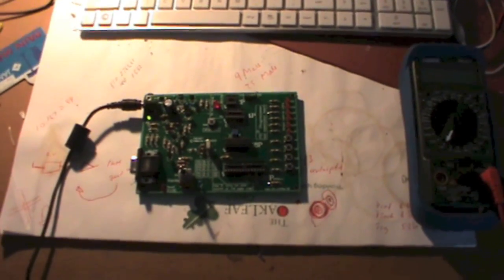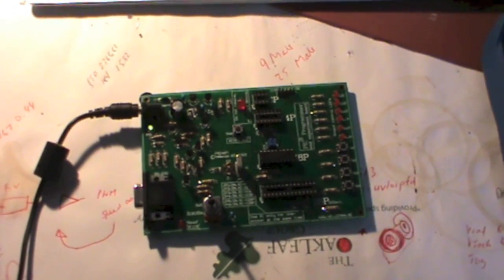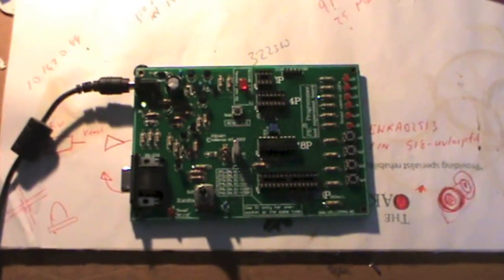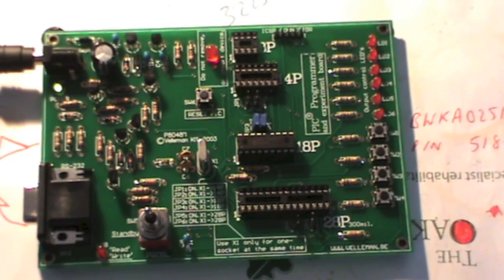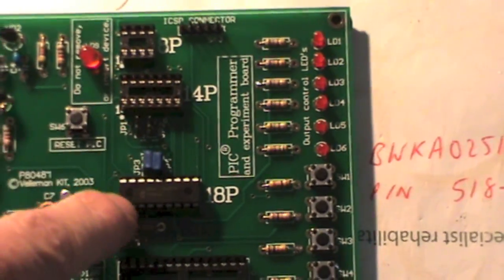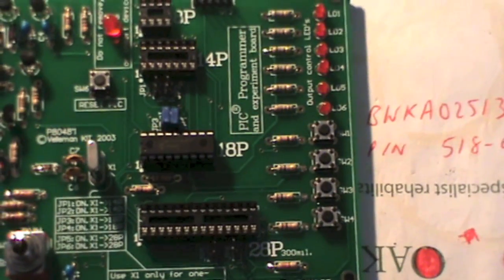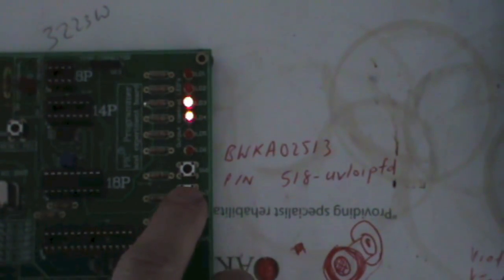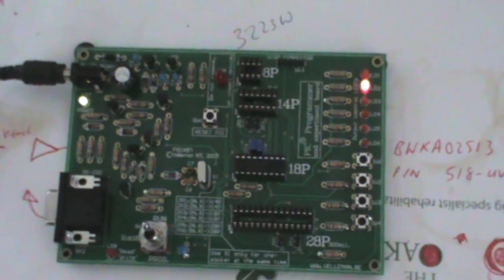K8048 PIC programmer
Review of the Vellerman K8048 PIC programmer kit